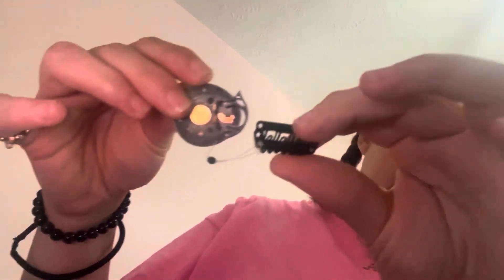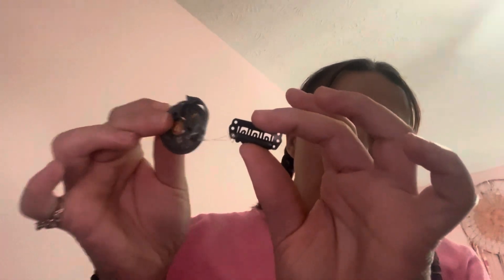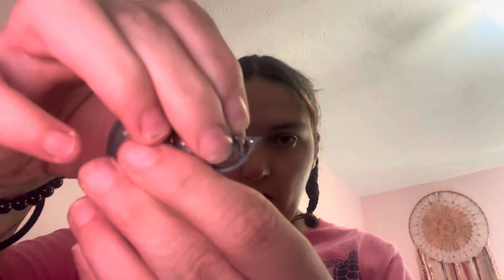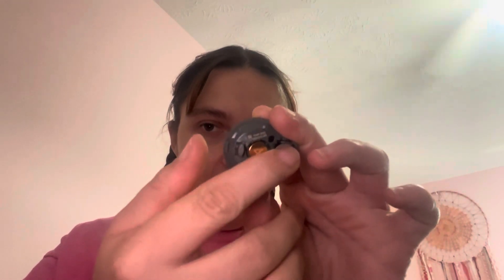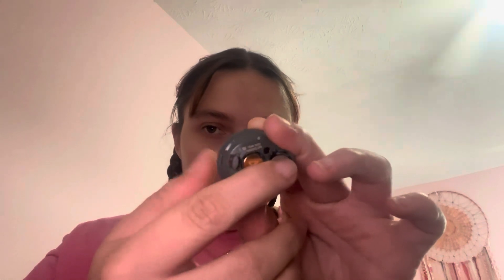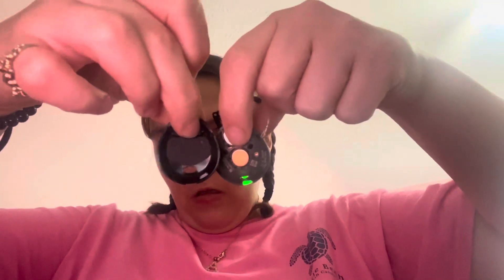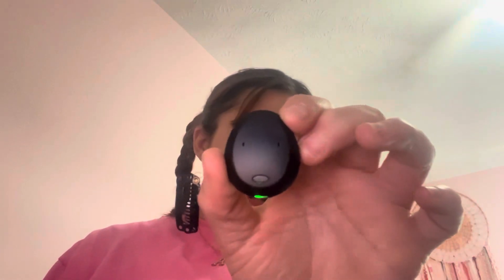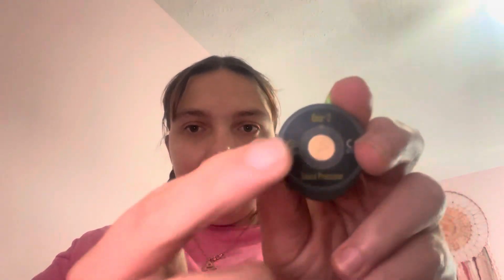Hearing aid implant Osias 2